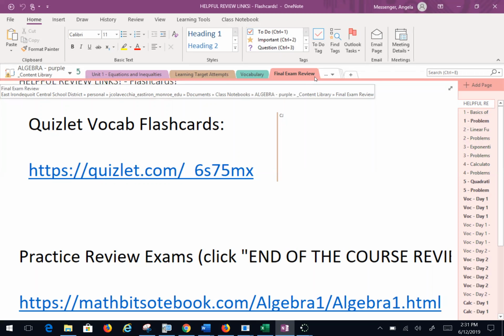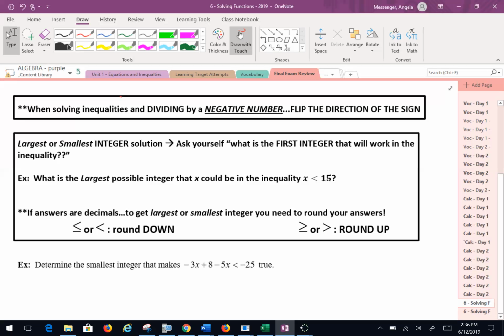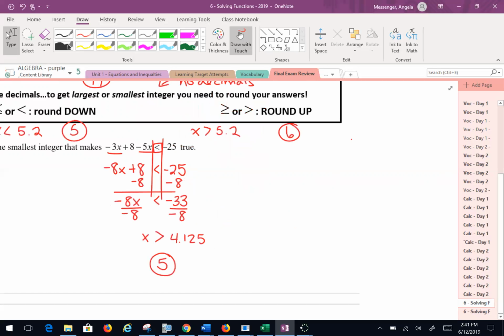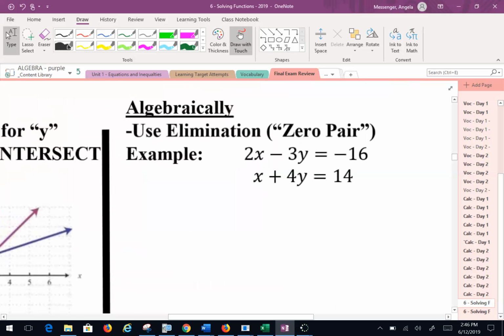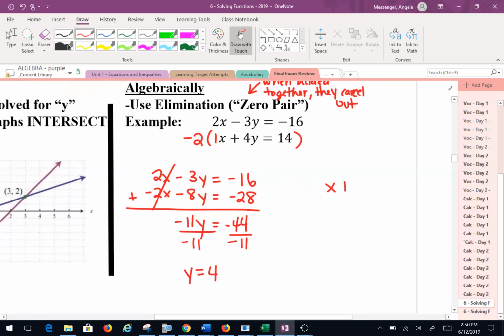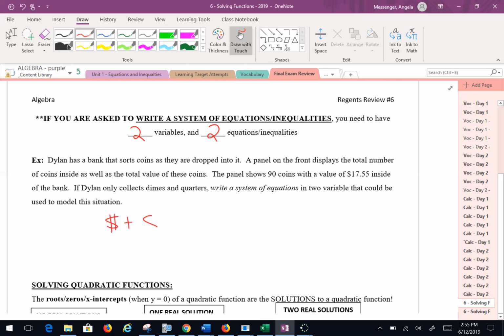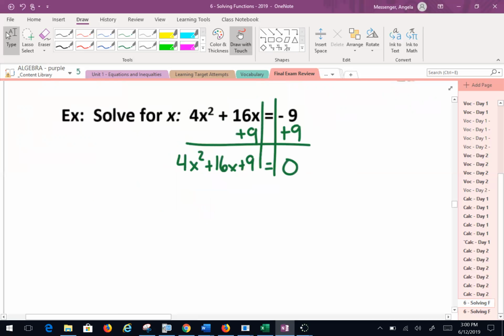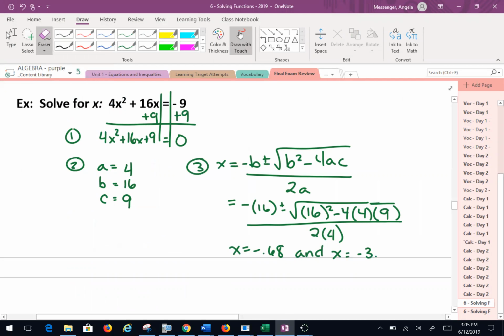Algebra After School Review - Solving Functions